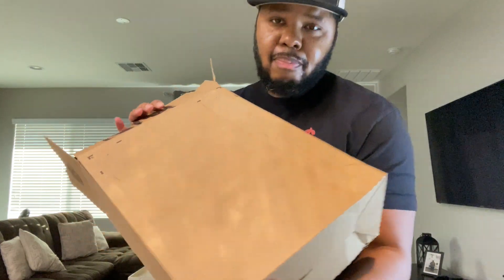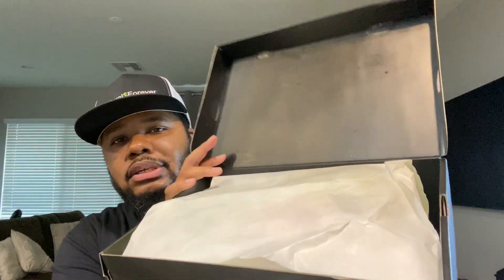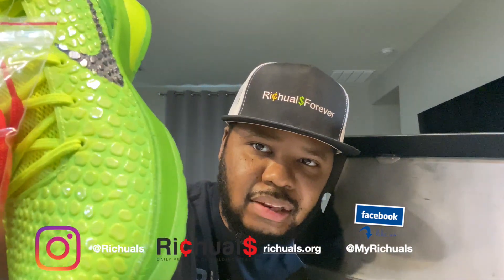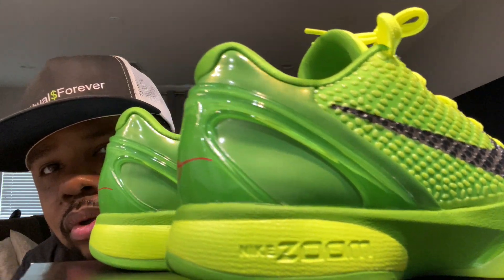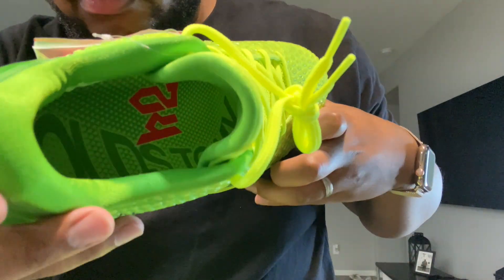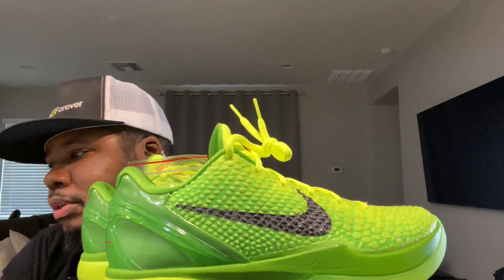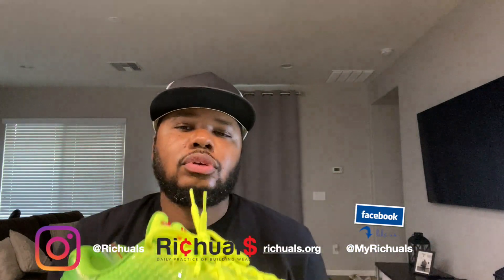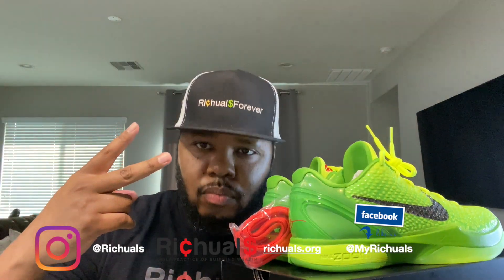Kobe 6 Green Apple Review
NBA 2K21 Mamba Forever Edition

Kobe 6 Protro Green Apple $180

The Kobe 6 Protro is based on a favorite colorway originally released on Christmas Day 2010. It features a scaly, reptile-inspired upper with lime green coloring—a playful recoloring of Kobe's Black Mamba persona. Lower, sleeker and faster-looking than before, it's fitted with a large, flexible Air Zoom Turbo unit, responsive foam, and scaled-down traction for improved court feel.
SKU: CW2190-300

Visit 👉🏾 Richuals.org

Visit 👉🏾 BimmerBandit.com

DOWNLOAD MY NEW BOOKS!!!